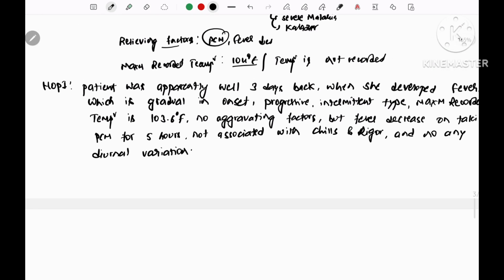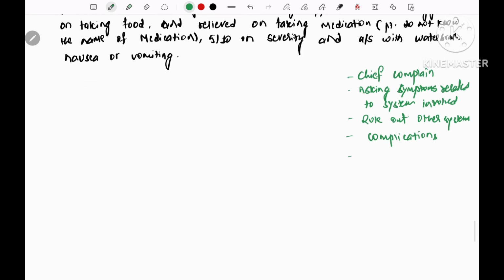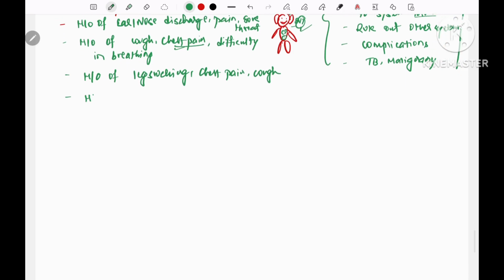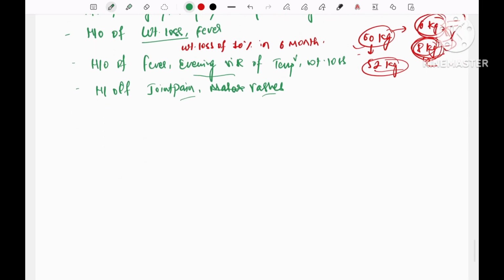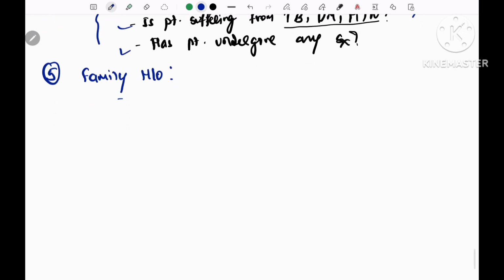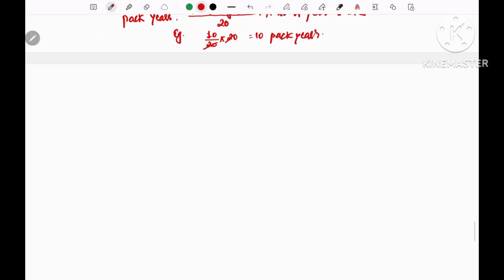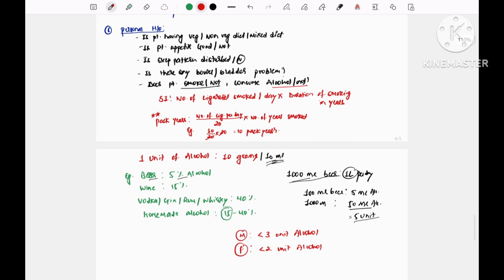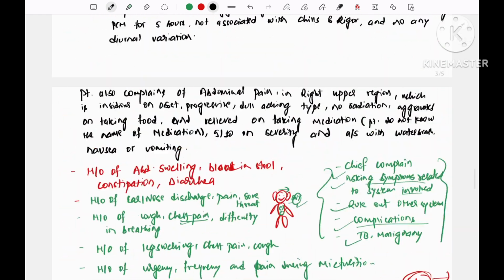HOW TO TAKE GOOD HISTORY - MEDICINE/ SURGERY/ PEDIATRICS - EASY WAY MASTER HISTORY TAKING -PART 2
History Taking Format (Medicine + Surgery)

1. Patient Profile

Name, age, sex, occupation, address, socioeconomic background, religion.

2. Presenting Complaints (PC)

Main symptoms in patient’s own words with duration.

In surgery → localized (pain, lump, swelling, ulcer, discharge).

In medicine → systemic (breathlessness, chest pain, cough, weakness, fever).

3. History of Presenting Illness (HPI)

Chronological order of complaints.

For pain → site, onset, character, severity, duration, radiation, aggravating & relieving factors, relation with food/urination/defecation.

For swelling/lump → onset, duration, progression, pain, reducibility, discharge, associated systemic symptoms (fever, weight loss).

For ulcer/wound → onset, discharge, bleeding, trauma, healing pattern.

For systemic symptoms (medicine) → onset, progression, associated symptoms, functional limitation (ADL).

4. Associated Symptoms / Systemic Review

General → fever, weight loss, night sweats, appetite.

CVS → chest pain, palpitations, edema.

RS → cough, sputum, breathlessness, hemoptysis.

GIT → pain abdomen, vomiting, altered bowel habits, bleeding.

GU → dysuria, hematuria, frequency.

CNS → headache, seizure, weakness, numbness.

Locomotor → pain, swelling, deformity, limitation of movement.

5. Past History

Major illnesses (HTN, DM, TB, asthma, epilepsy).

Previous hospitalizations, operations, blood transfusions.

Previous similar complaints.

6. Drug & Allergy History

Current medications.

Allergies (esp. to drugs, food, latex).

7. Family History

Similar illnesses (TB, diabetes, hypertension, cancer, hernia, varicose veins).

Hereditary diseases.

8. Personal & Social History

Occupation (exposures, habits).

Diet, appetite.

Sleep, bowel and bladder habits.

Addictions (smoking, alcohol, drugs).

Travel history (relevant in medicine, e.g., malaria, TB).

9. Obstetric & Menstrual History (for females)

LMP, cycle, pregnancies, deliveries, contraception, menopause.

10. Summary of History

A short, precise statement of the case.

Age/sex/occupation.

Main complaint with duration.

Relevant positive & negative findings.

Probable system involved.